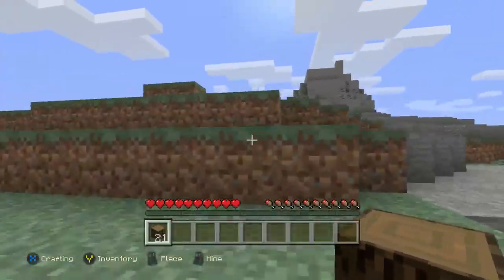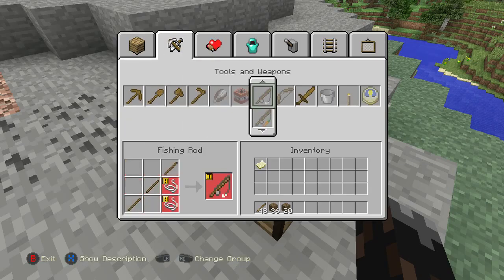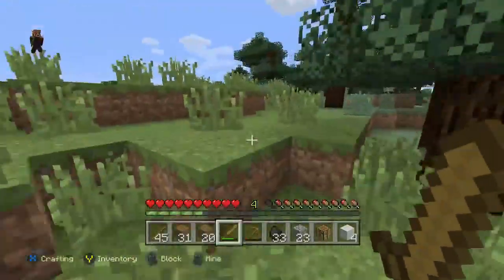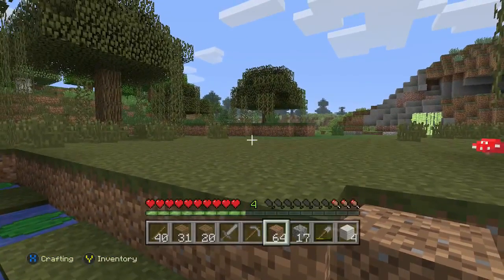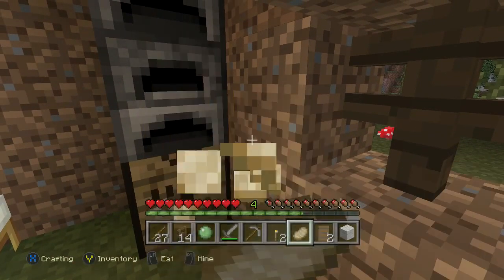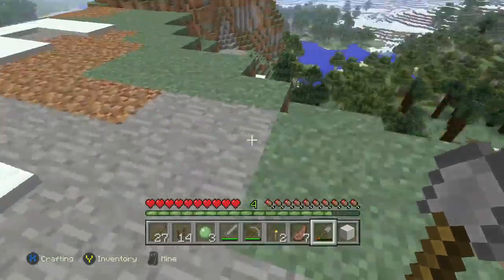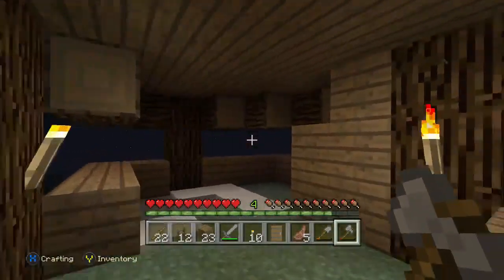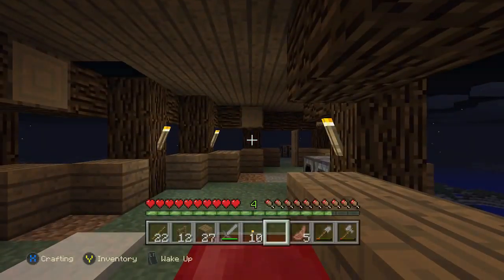How To Minecraft Part 1 (Magic)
I May Rage But I Love Making Videos Enjoy Headphone Users Beware